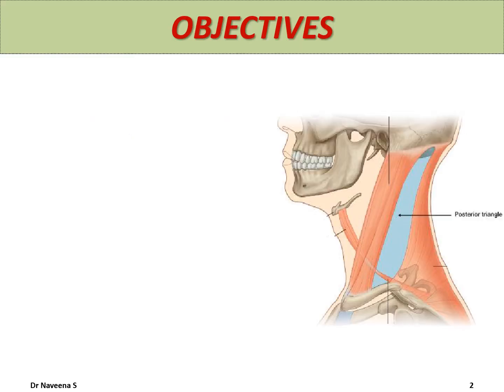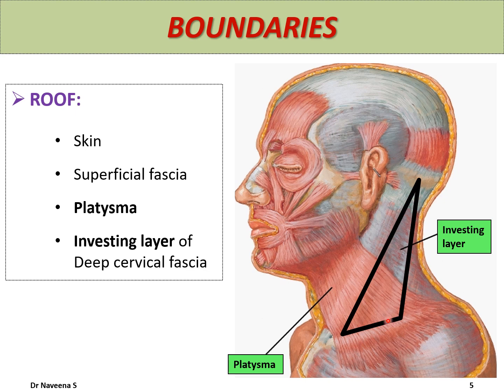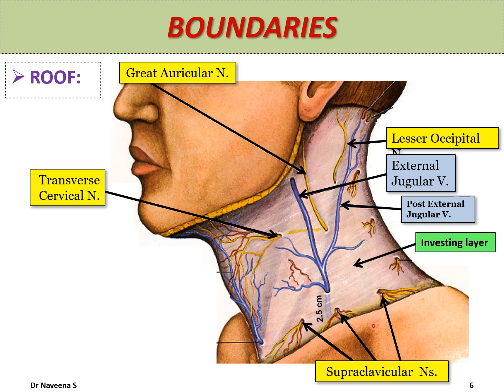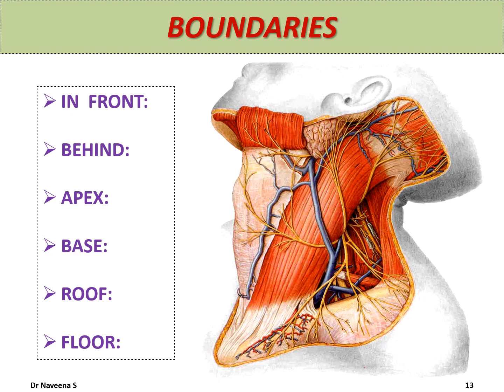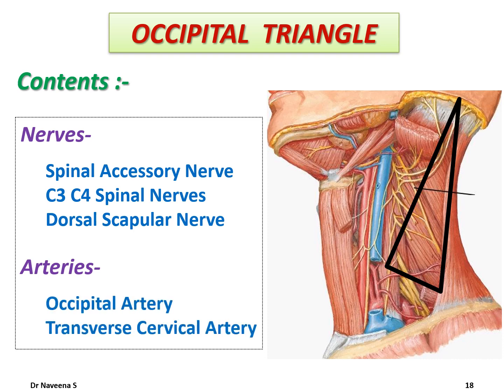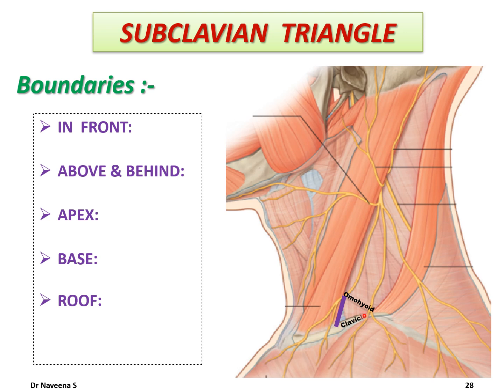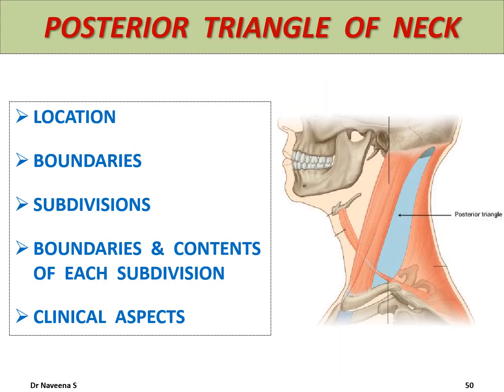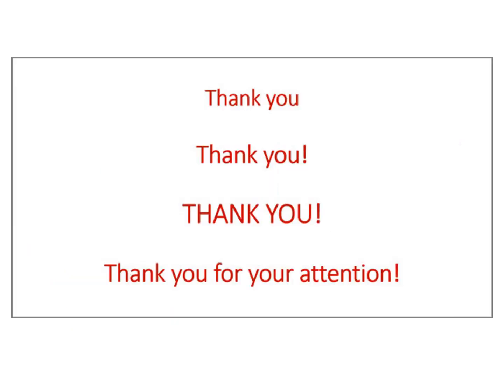Posterior Triangle of Neck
Dear viewer..